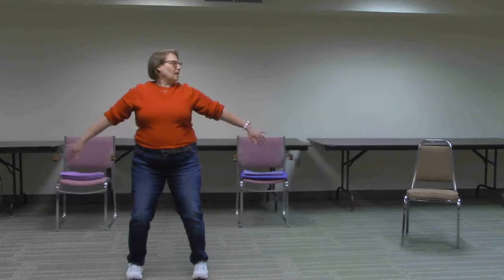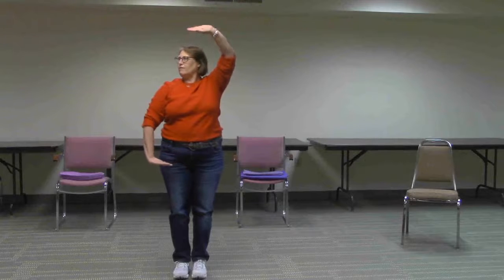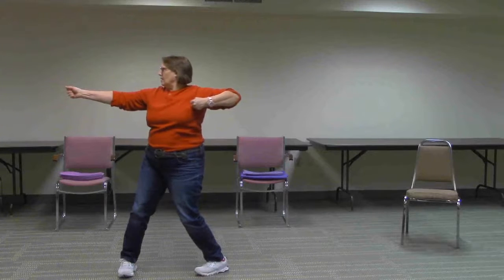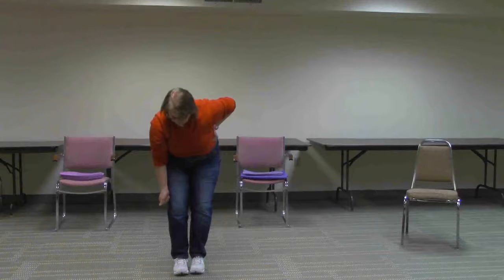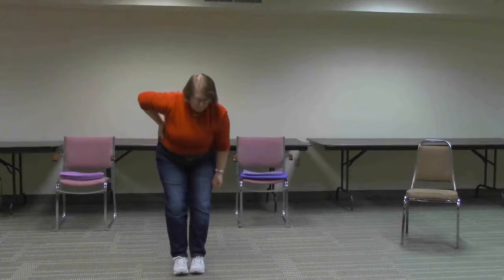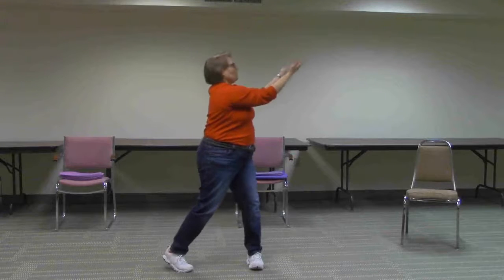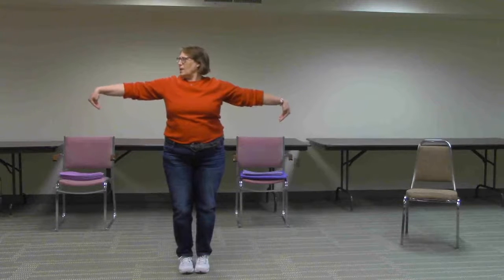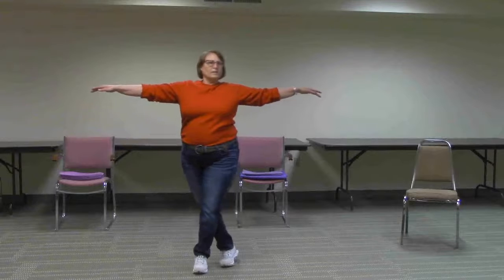Daoyin Qi Gong-All 12 Phrases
The Daoyin 12 Step Health Prevention Qi Gong Program has origins in ancient China. Each of the 12 phrases are practiced with circular motions, the best way to stimulate Qi or life force energy to  balance the body and mind.